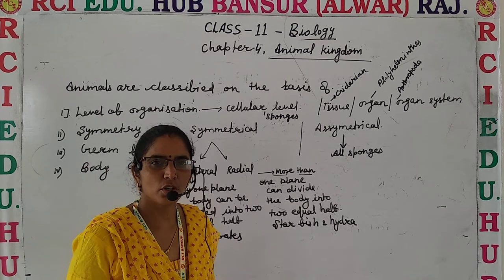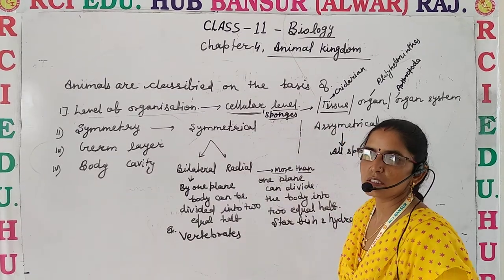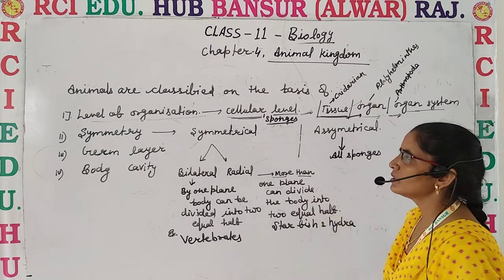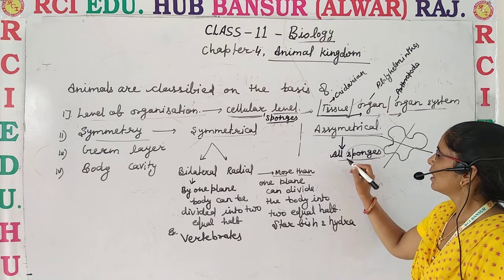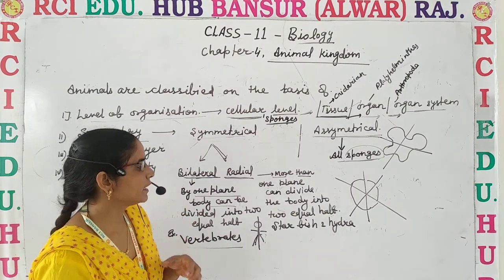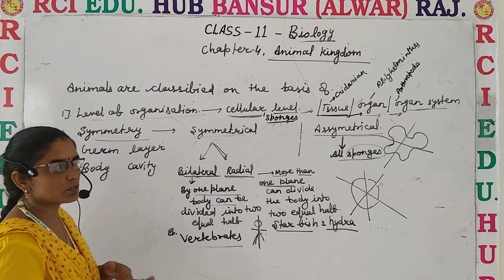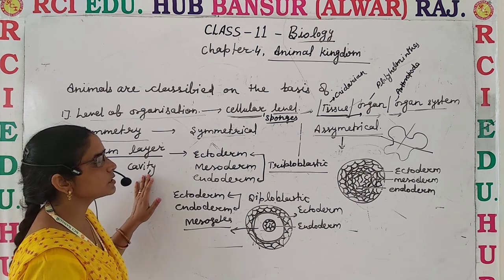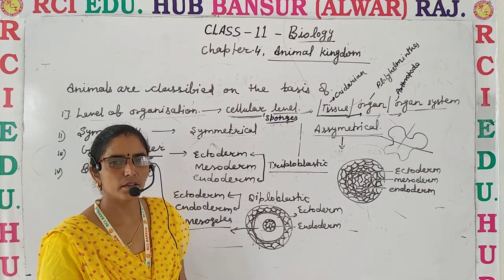Animal kingdom part1introduction ll By Reena Mam